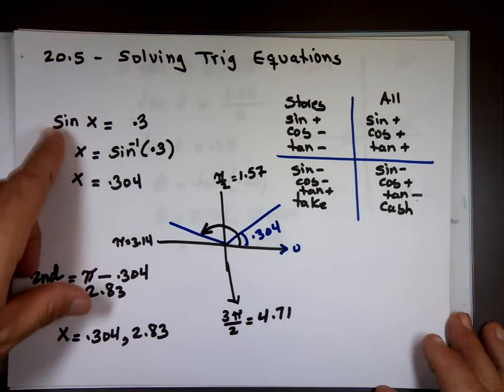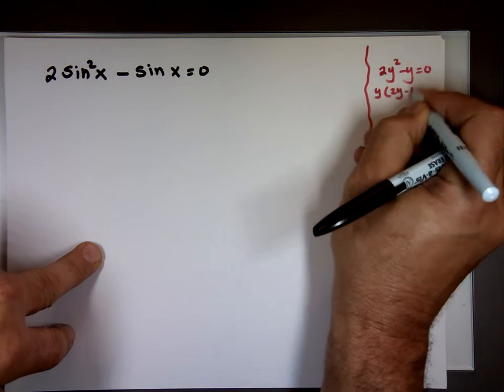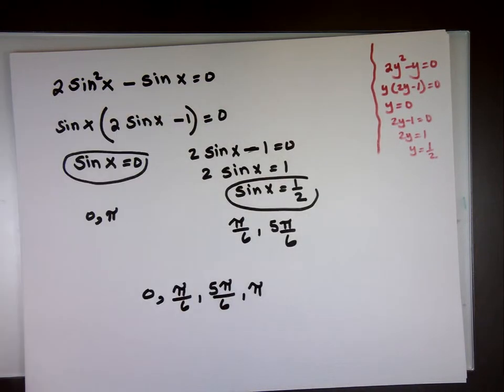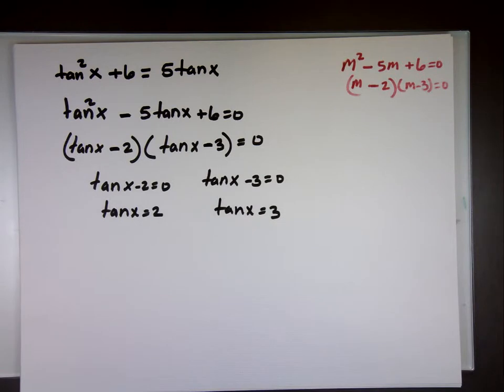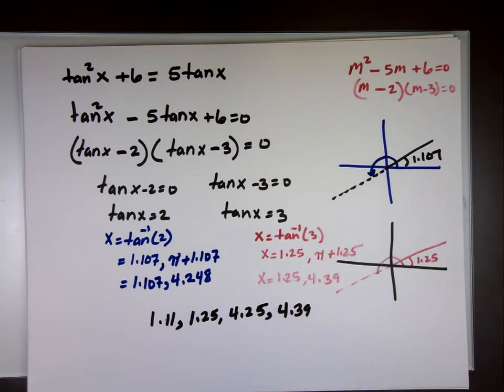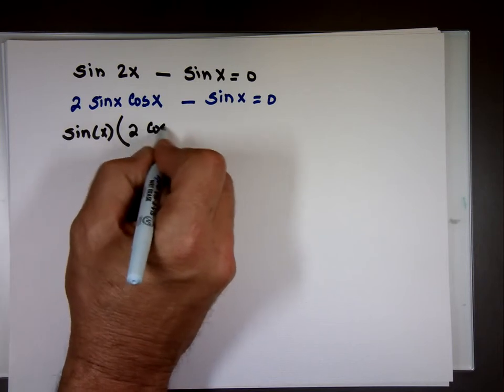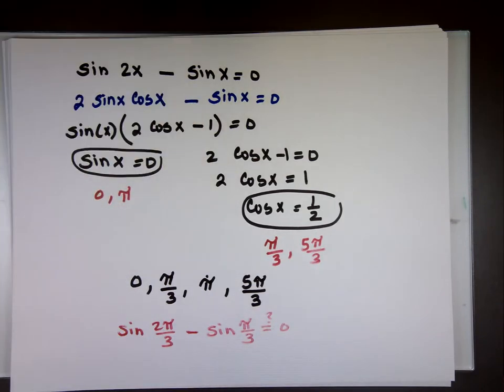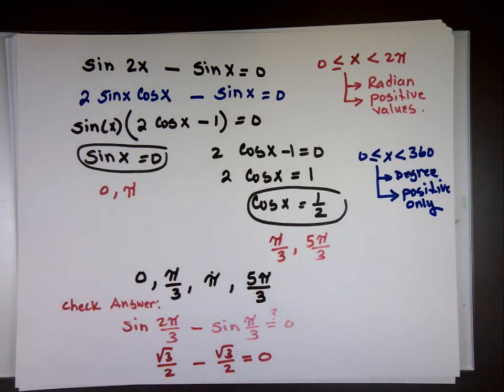Solving Trig Equations